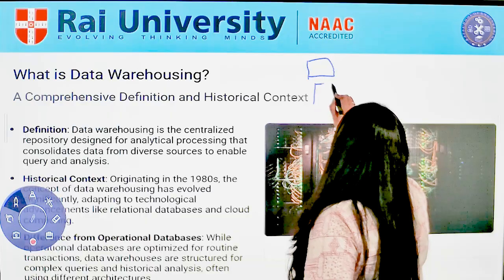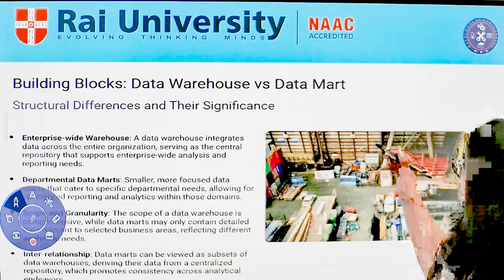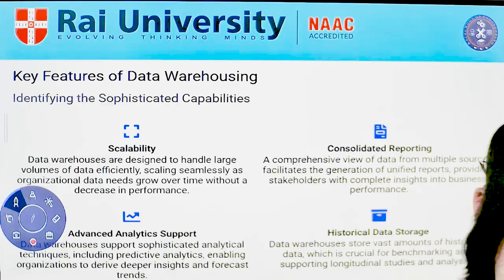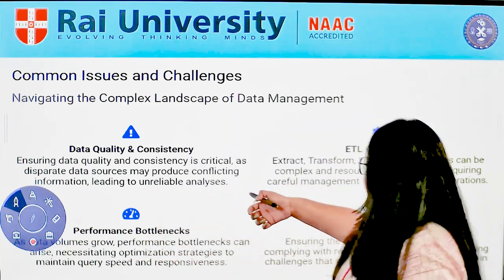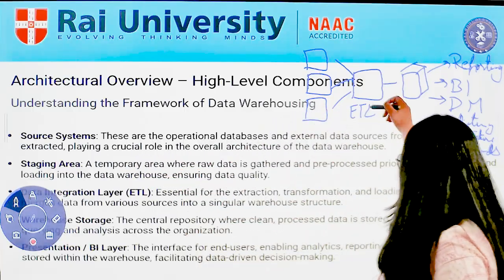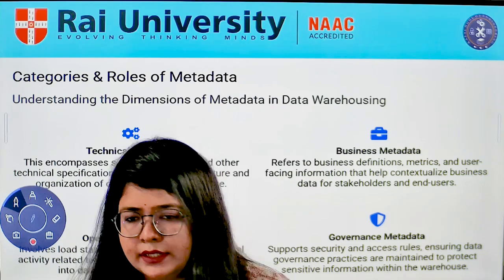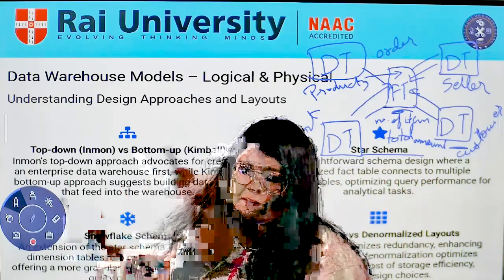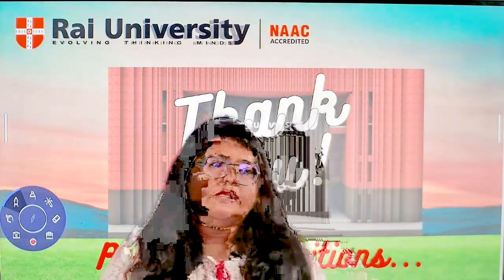Faculty Learning Module | Data Warehousing by Ms. Riya Kansagara | Rai University, Ahmedabad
Faculty Learning Module – Data Warehousing Simplified!
By Ms. Riya Kansagara, Assistant Professor, Rai School of Engineering, Rai University, Ahmedabad

Explore the fundamentals of organizing and managing large-scale data with this informative session!

Presented by Ms. Riya Kansagara, Assistant Professor, Rai School of Engineering, Rai University, Ahmedabad, this Faculty Learning Module provides a comprehensive overview of Data Warehousing, covering key concepts such as data integration, ETL processes, data modeling, and business intelligence applications. Ideal for engineering students and learners looking to build strong knowledge in data management and analytics systems.